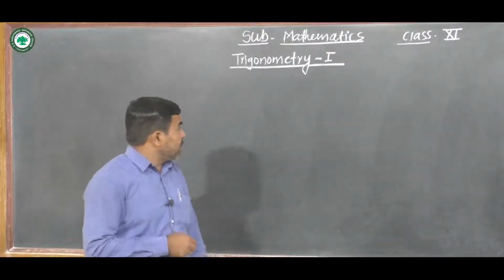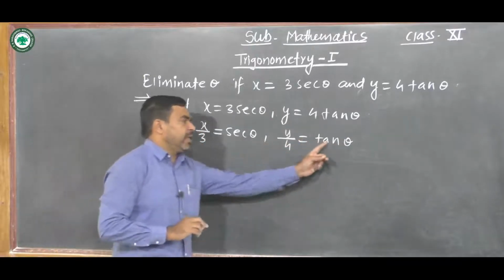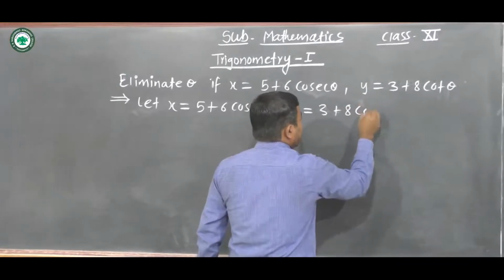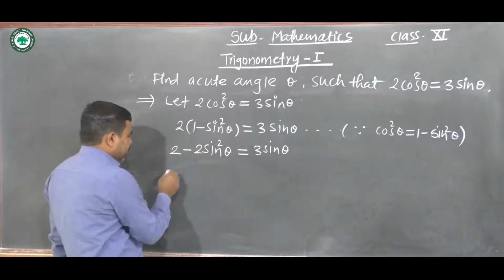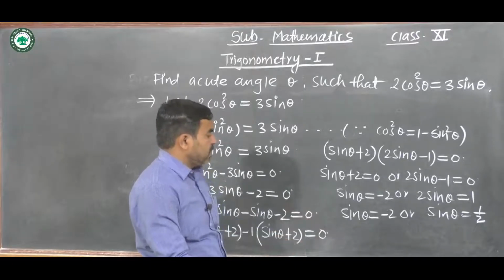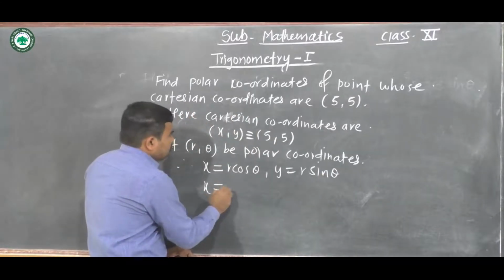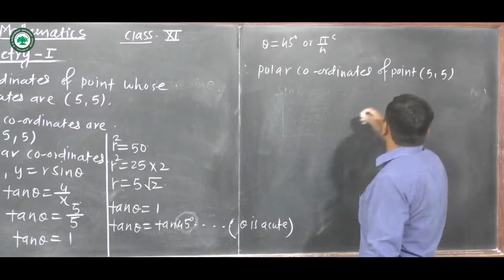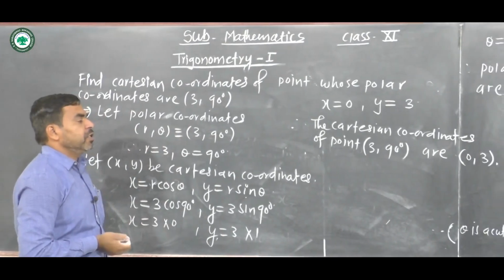XI.Sci (Math) || Topic: Trigonometry-1 || By Prof. Waybase Sachin